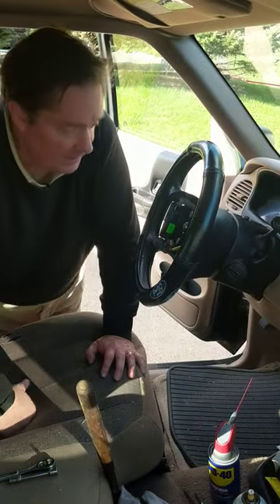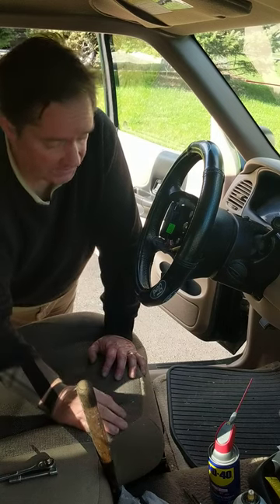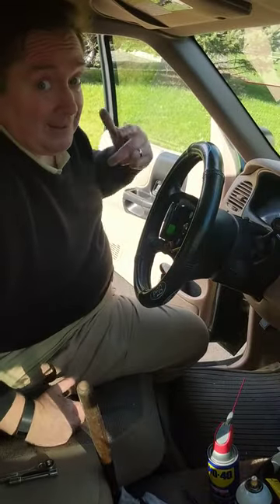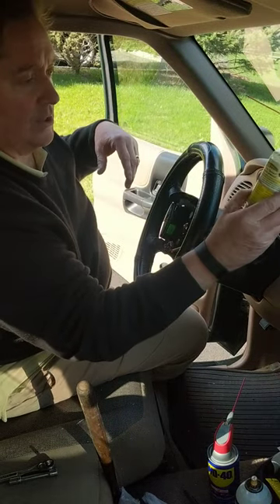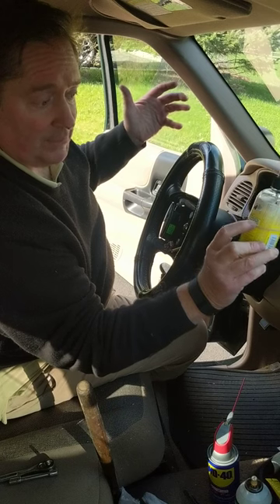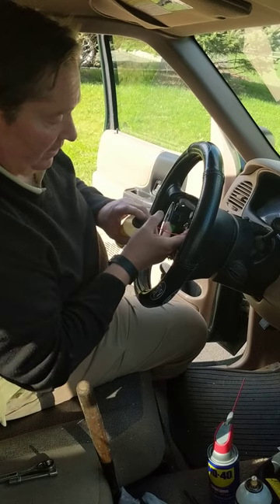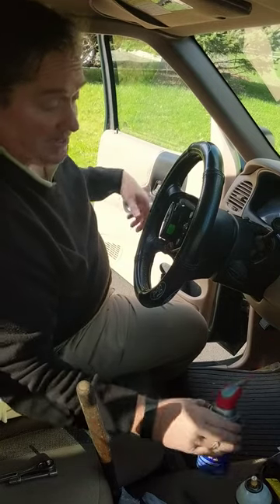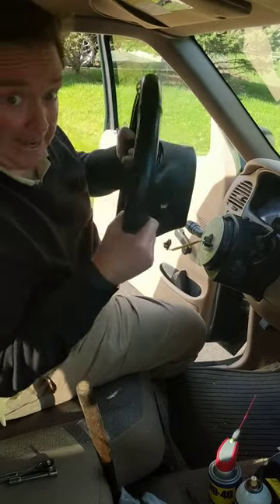Superzilla Testimonial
This testimonial like all our testimonials are supplied by customers because they like Superzilla.  In most cases our only association with the person providing the testimonial is because they were impressed with Superzilla's superior performance.  They are offering their testimonial so others can learn from their personal experience.   We greatly appreciate Chris sharing this story.